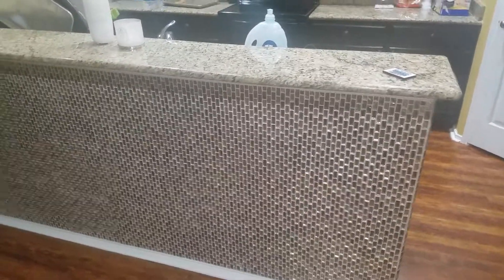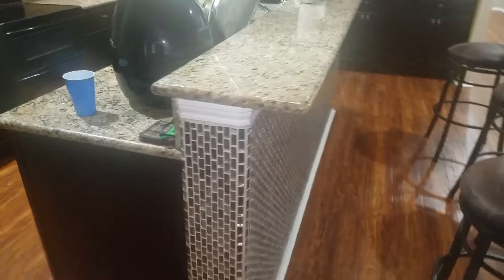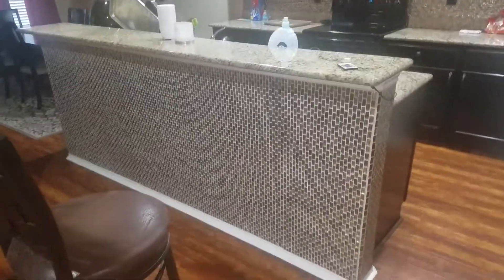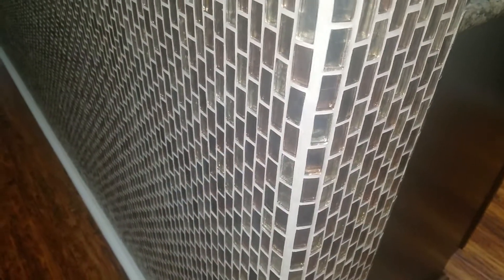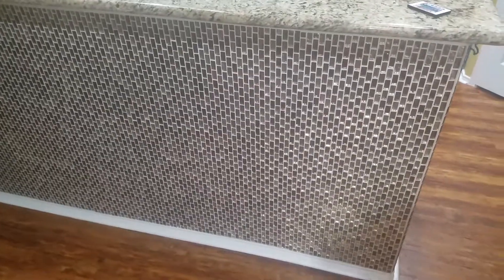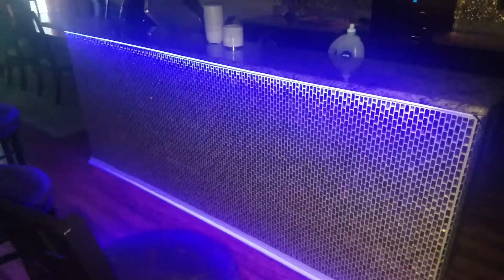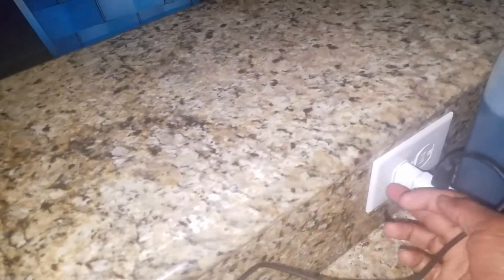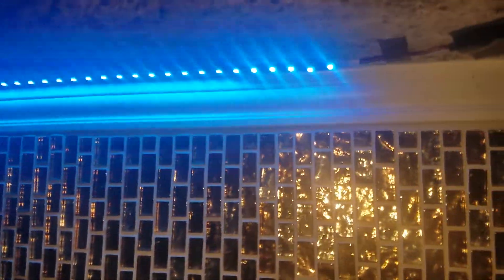Breakfast bar/kitchen island backsplash LED Lights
Mosaic glass tile installed by Home depot. With LED Lights